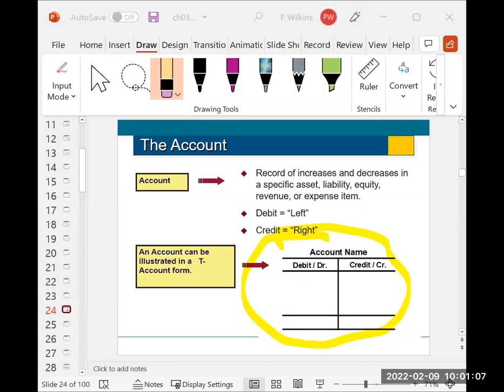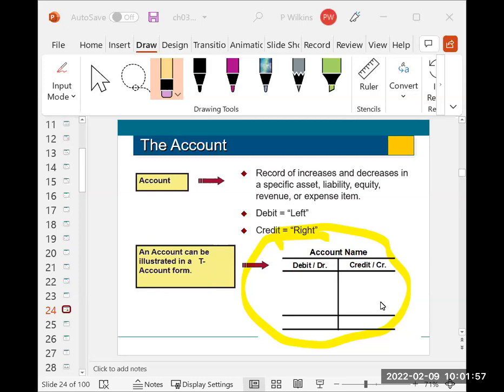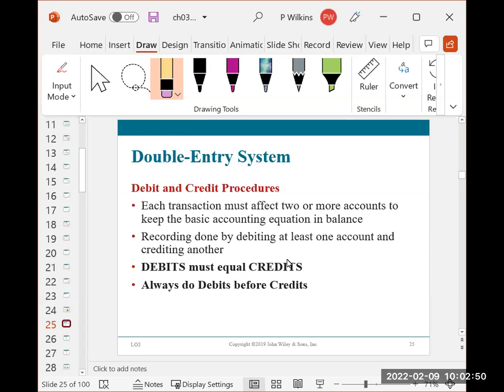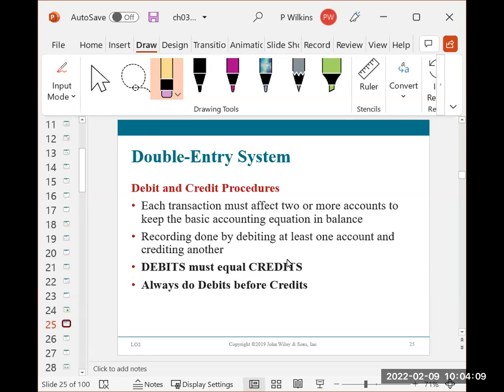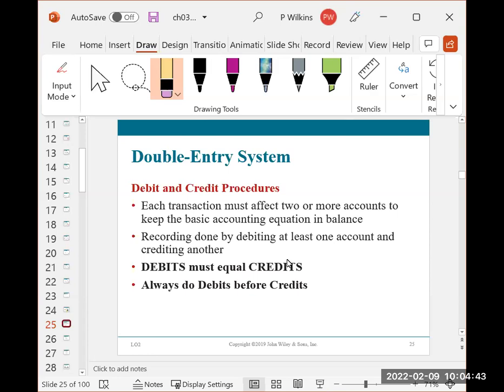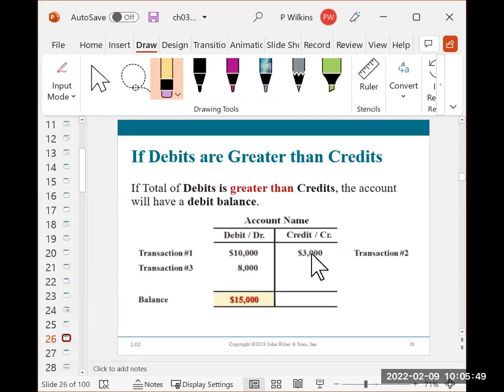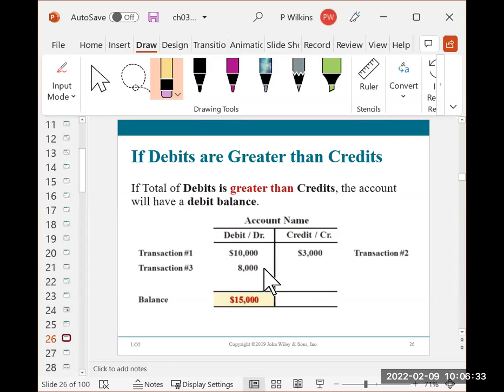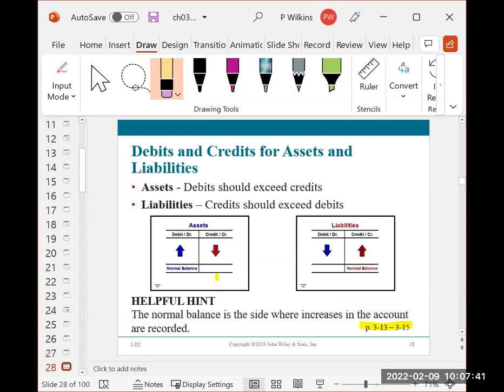Chp 3 part 1 lecture 2 of 6